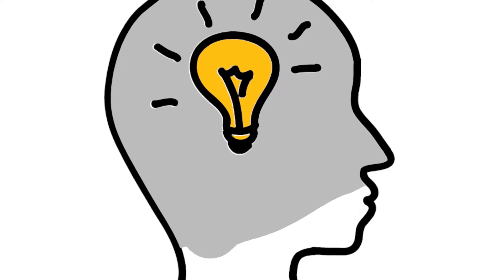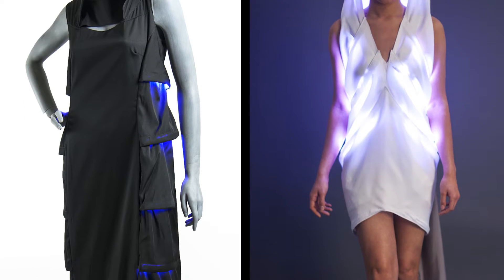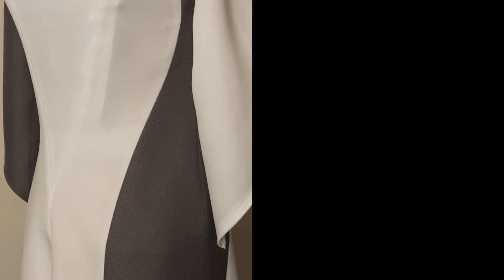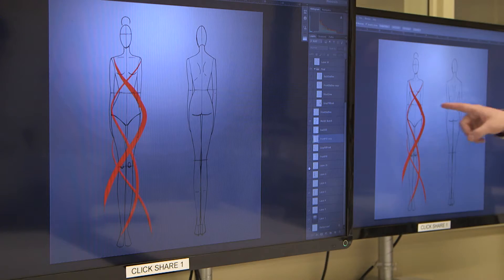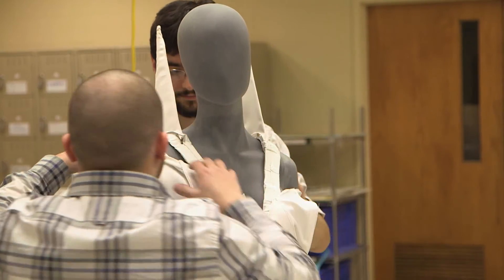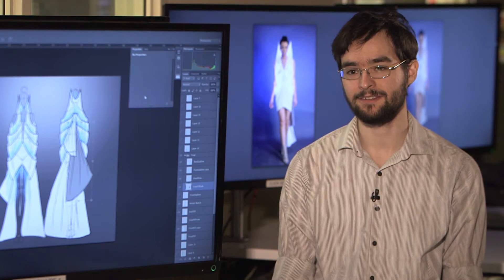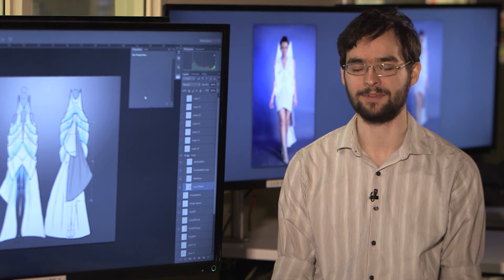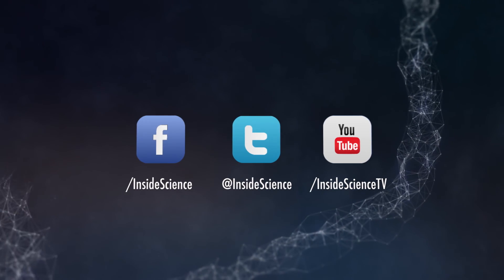High Tech Project Runway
When the first electric lightbulb lit up a room 136 years ago, people were entranced by the glow from the technology. Now, computer engineers and artists are teaming up to use lights to illuminate our wardrobes.

"We design electronic fashion," said Ray Krajci, a computer engineer at Case Western Reserve University in Cleveland, Ohio. But these dresses are more than that.

The dresses are specially designed to react to all sorts of stimuli, from the movement of the wearer's body to the Earth's magnetic field.

By adding sophisticated electronics, what was once a fashion statement can now be "a motion-reactive, technology-oriented dress," said Ben Horvat, CEO of Diffractive Design and an artist himself.

For instance, Diffractive Design's white "Luminance" dress appears to glow from the inside out.  "Our goal for the white dress, was to kind of create something that looked uplifting, or kinda created this aura of light," said Horvat.

Horvat and his team have also crafted a black dress—called the "Pulse"—coated in lights that seem to move up and down the wearer's body.

"As the person moves…based on body motion,  [the technology] sends undulating waves of light up and down the body," he said.
But how do you get the dresses to do this, you may ask?

It starts with the design.

"I'm the one who works on all the insides of the dresses. I'm not very concerned with [what] the outsides look like, except where the lights are and how they perform," said Krajci.

"We start building rough models, we start sewing things together real quick. A lot of coding and a lot of testing," noted Horvat.

"It's a balancing act of using delicate electronics in a high-stress environment in order to create some sort of effect," said Krajci.

"Then we have the sensors and we say, 'OK, we want to sense footsteps, let's use an accelerometer.' Then we can sense the movement of the hip. Or a temperature sensor or a compass," Krajci said.

Red, green and blue LED lights are carefully placed throughout their creations.

"RGB are the three primary colors of light, so by mixing and matching various levels of those colors, we can make any color we want," said Krajci.

The LEDs' shifting light turns an ordinary outfit into a work of illuminated art—one that you could find in your closet in a few years' time.

"I feel like it's the next step, and we are in with that trend," said Horvat.

Their next project?

"I'm kind of excited about a proximity-based design, where you have multiple dresses that respond to the proximity to one another. So if two dresses get close together, their colors maybe meld or blend, or if you get them all together, they are all very bright, or if you get them far away from each other they are all dim," said Krajci.